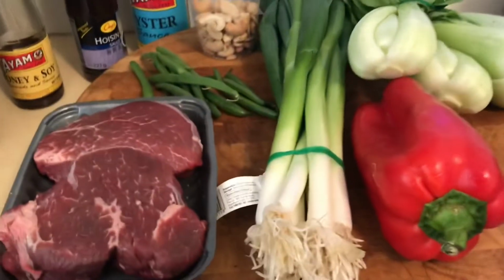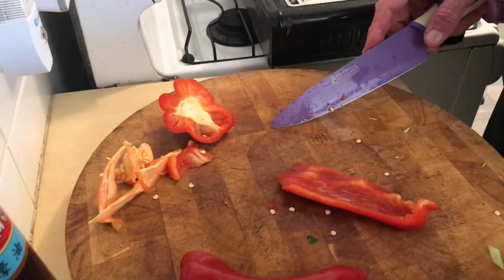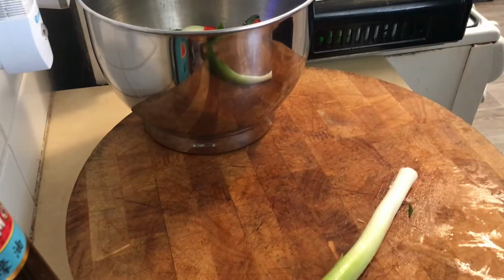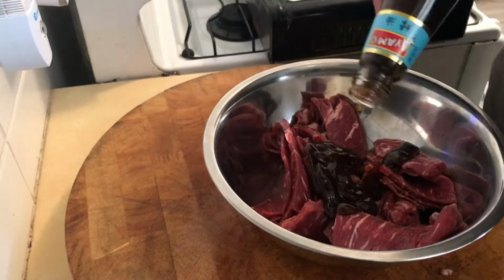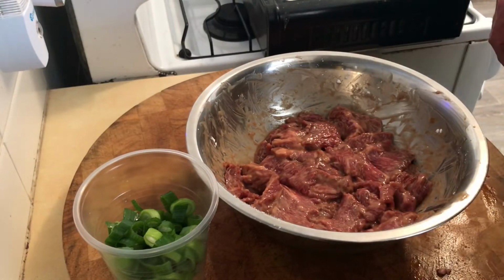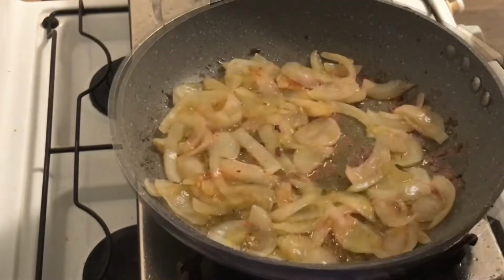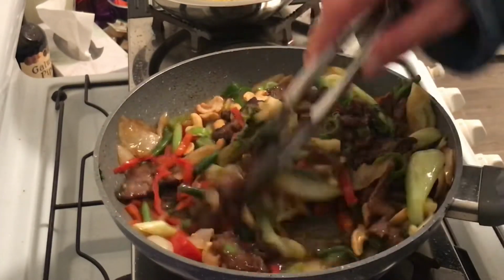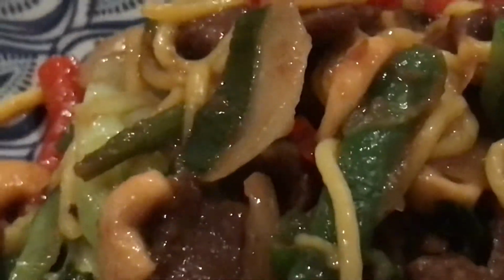Tender Beef Stir Fry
If you try this you will make it a favourite for sure 👍